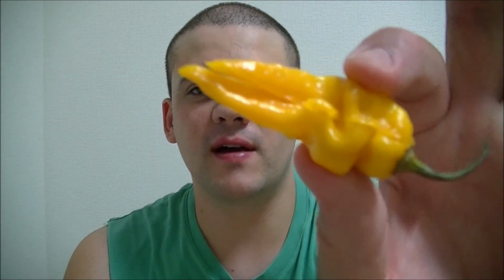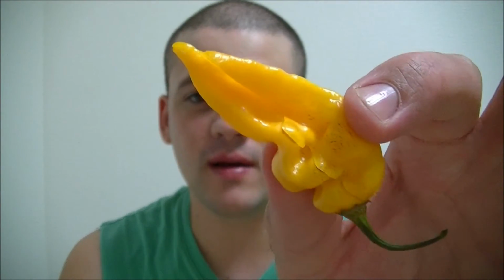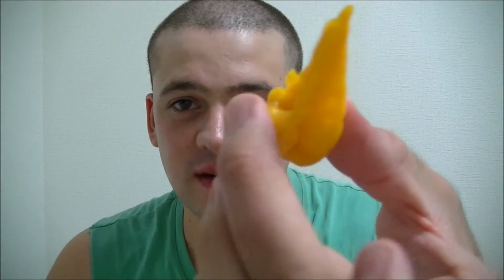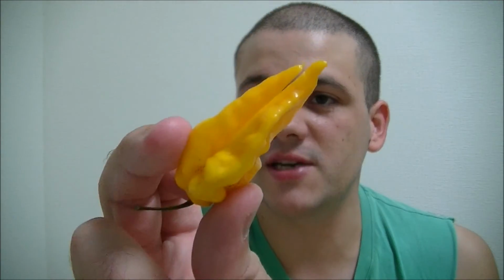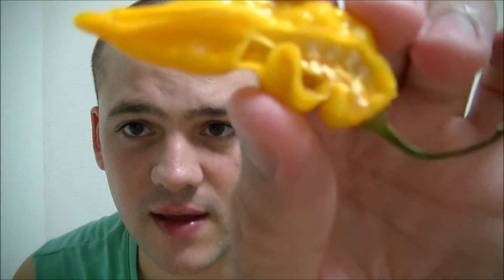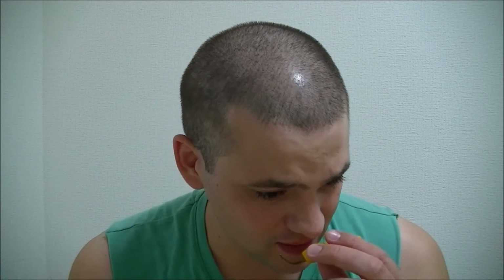Fatalii - Chilli Review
I test the Fatalii Chilli!

Please handle super hot chillies with EXTREME caution. They are literally gut wrenchingly hot and shouldn't be eaten by minors, or people with stomach conditions.

In fact, it's generally an extremely bad idea to handle or eat chillies that are this hot whole. they should be cooked with in a dish by people who are well used to very spicy food.